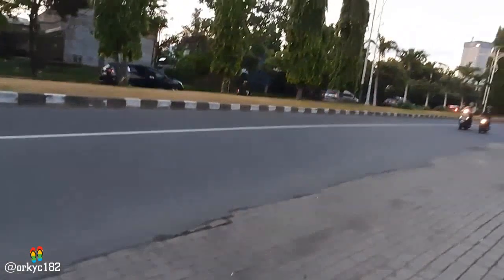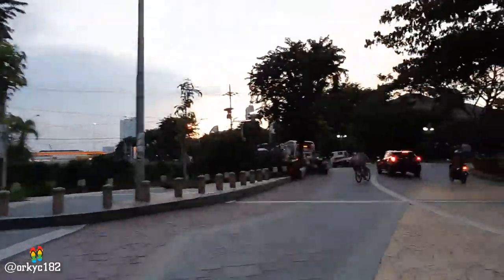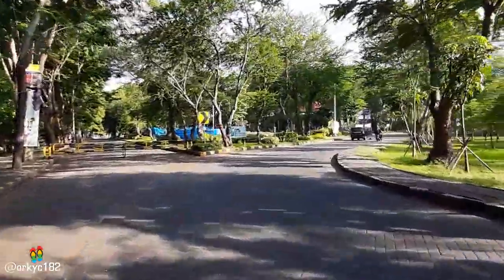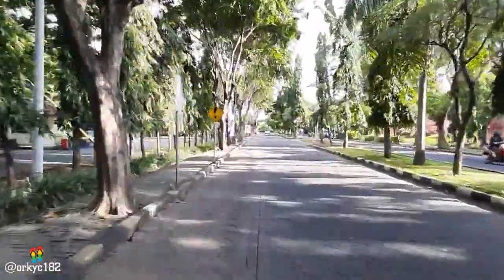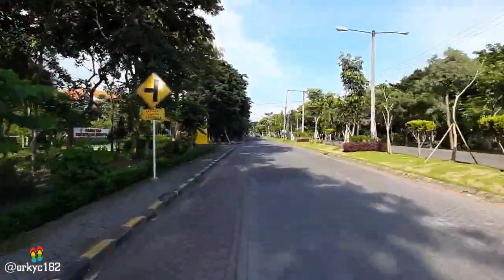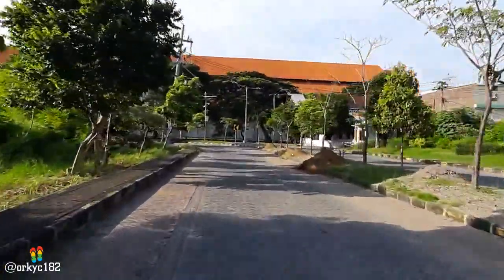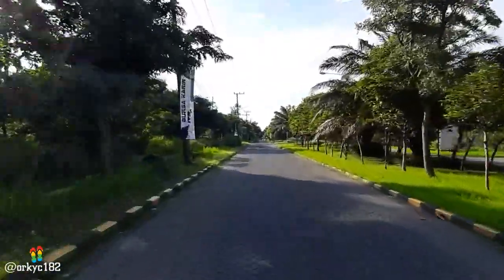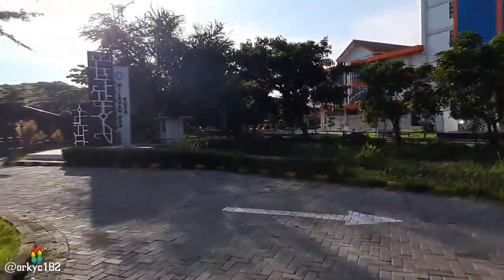Menjelajahi Kampus ITS Surabaya (Wow, Sepi Banget)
Halo Sobat Valeon TV 😊
Gimana Kabar Hari ini ?
Semoga Baik Baik aja ya.
Mari kita Jalan Jalan yuk.
Saat ini Aku akan mengajak
Kalian ke Area Kampus Surabaya.
Menikmati suasana Siang Hari
sambil berkeliling emang Asik.
Seperti apa dan bagaimana ?
Ready, Steady Go !!

Featuring :
Area Kampus ITS.
( Kampus Teknologi Surabaya )

Note :
Besarkan Resolusi HP kalian ke 720p.
Untuk mendapatkan hasil Gambar Maximal.
Video 360', kalian bisa melihat sekeliling.
Seolah kalian berada langsung di Lokasi.

= Simak Juga Video Lain =